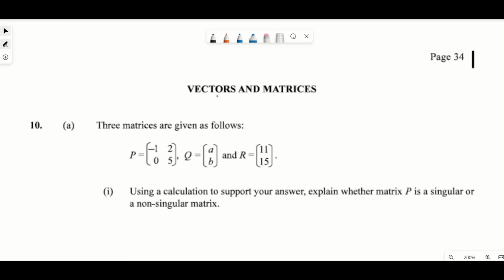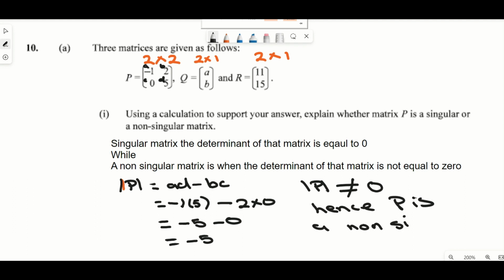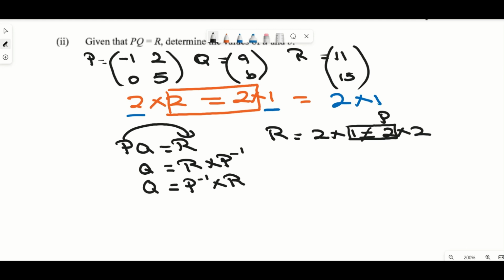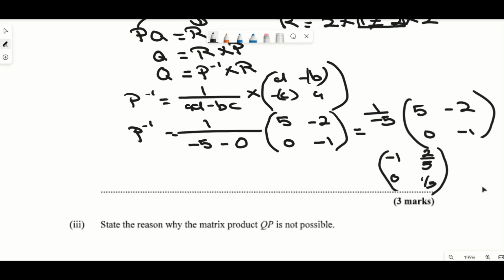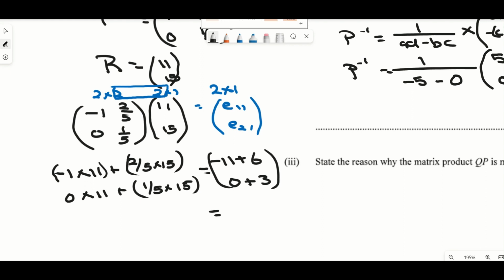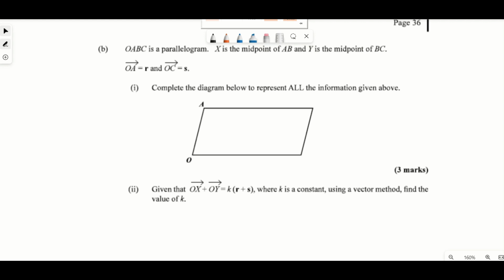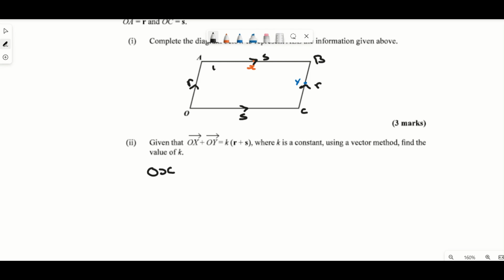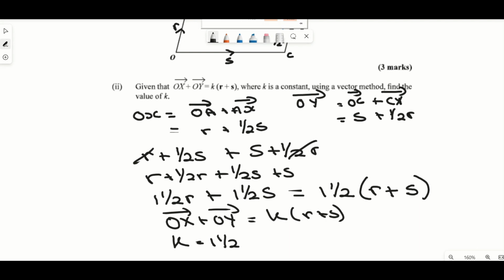Math CSEC 2019 Jan number 10 paper 2 solution